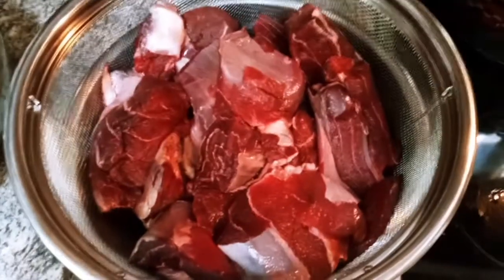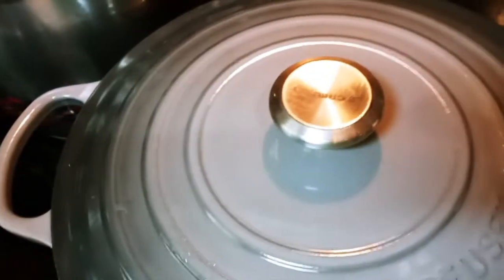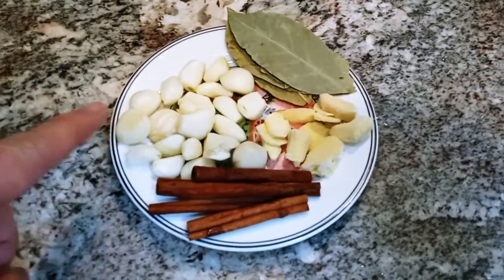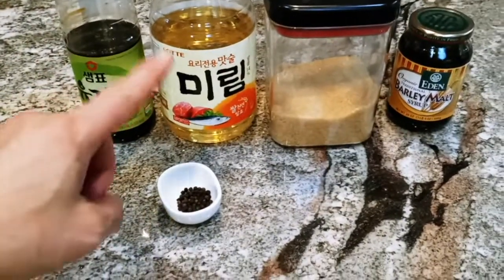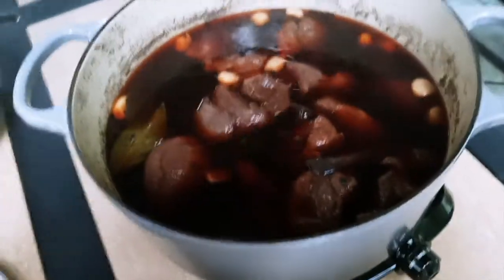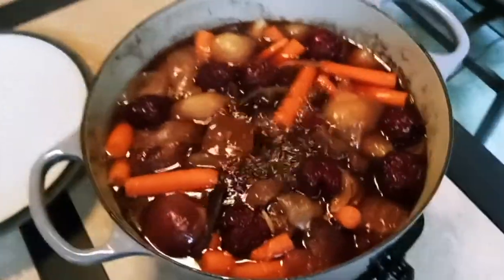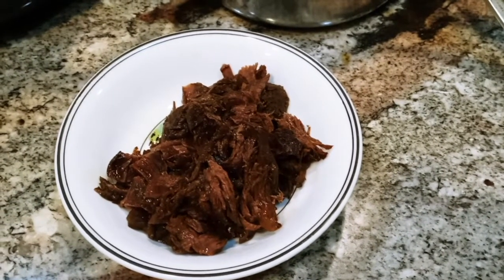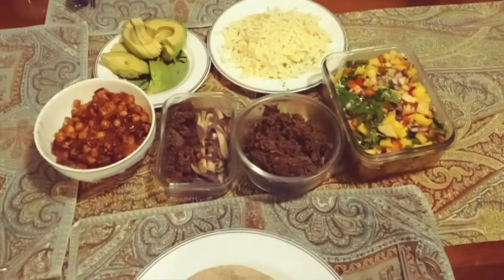Korean style braised elk or deer shank recipe, turning undesirable meat into most desirable meal.